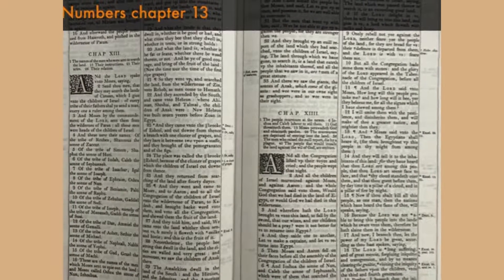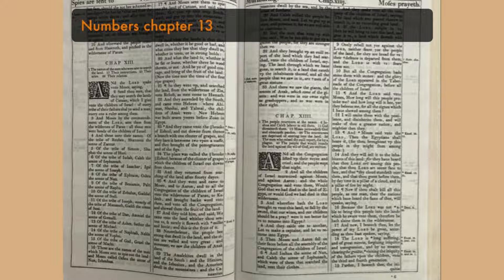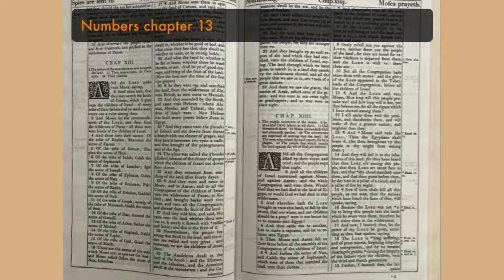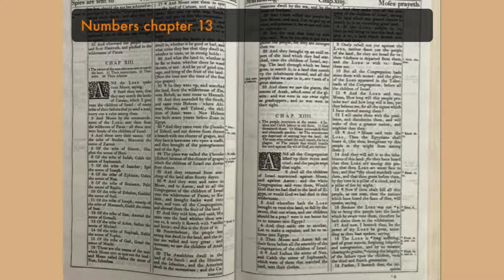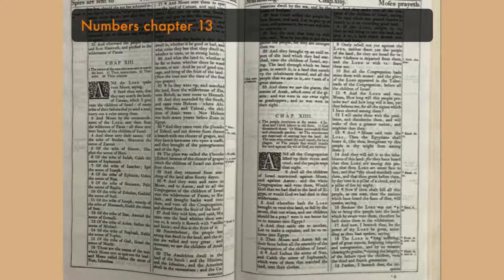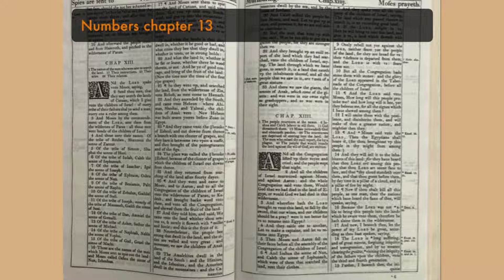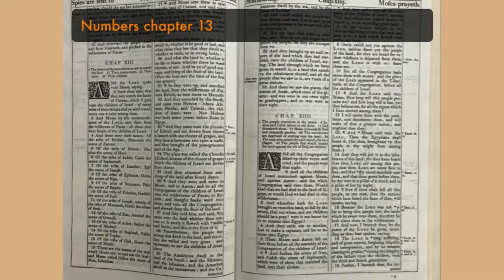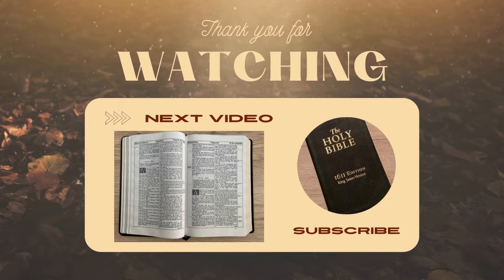Storytime With Rae Numbers 13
The names of the men who were sent to search the land. Their instructions, acts and relation.